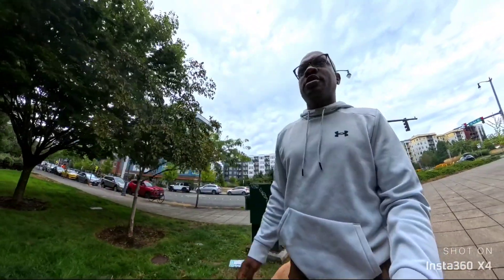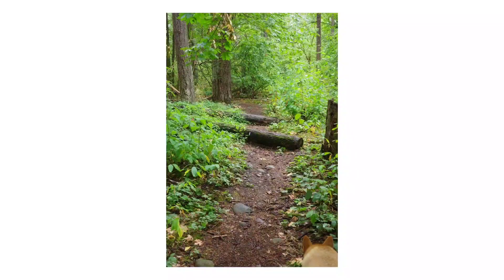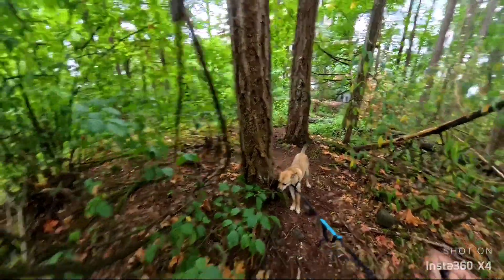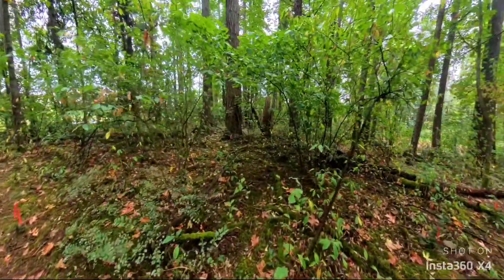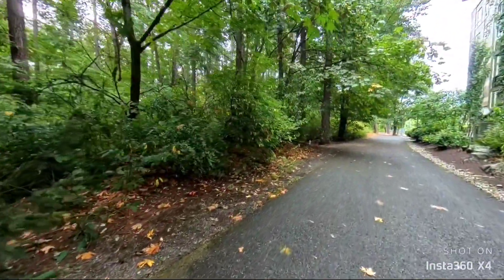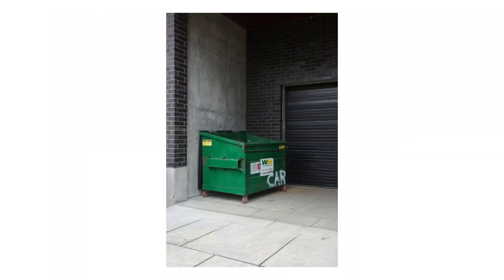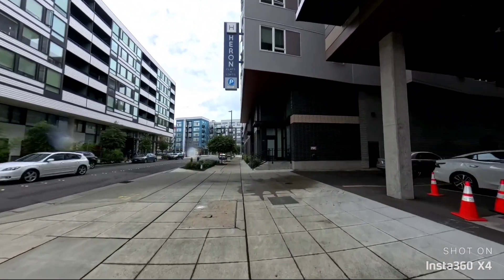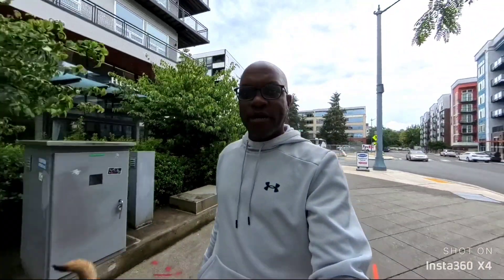10-Minute Photo Challenge: Capturing Moments on the Go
In this video, I take you along on a quick POV photography adventure with my dog, Pixel. With just 10 minutes before I have to pick up my kid from camp, I explore a new area, test out a new camera, and capture whatever catches my eye. It's all about keeping photography fun and spontaneous, even when time is short.

Ricoh GR IIIx
Insta360 X4

This project will always be free and free of any advertising (except youtube ads). I do this out of a passion for photography. My goal is to inspire people through photography and video from around the world.